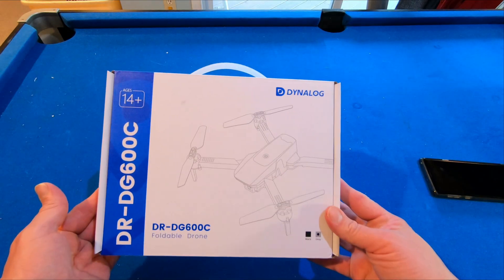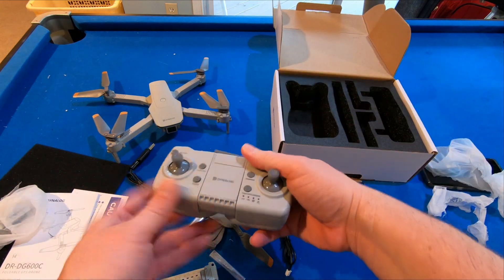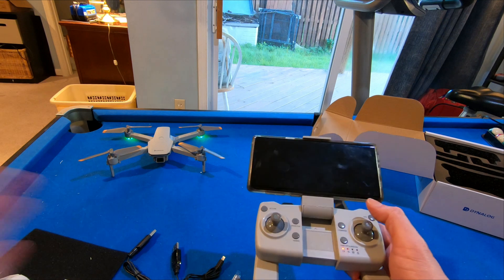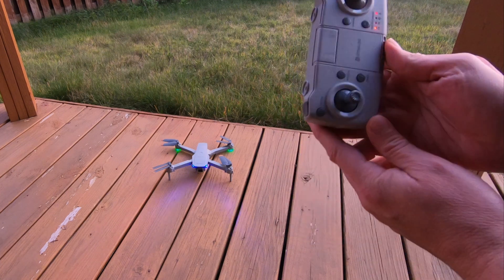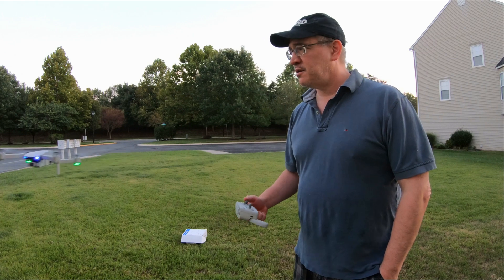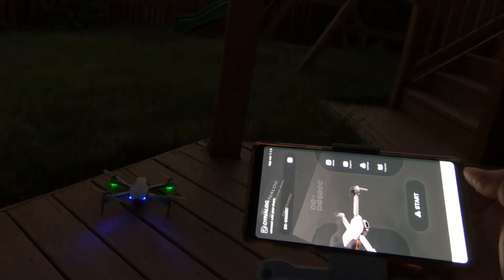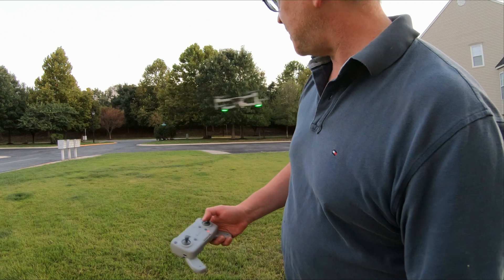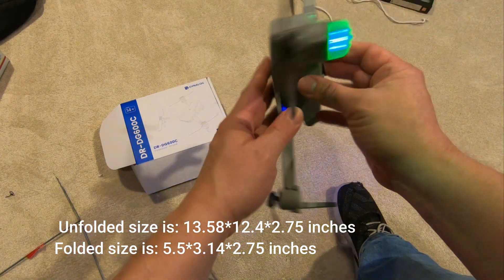Dynalog DR DG 600C foldable Mini GPS Quadcopter Drone FULL REVIEW & INSTRUCTIONS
Full review and detailed instructions for the new Dynalog DR-DG600C GPS foldable quadcopter drone with 4K Camera.   I really like the Dynalog gps drone available

A great starter quadcopter gps drone for Adults, Kids and a wide range of users of all skill levels. This foldable min RC quadcopter has features like Auto Return, Follow Me, Gesture Control, Point of Interest, Waypoints, Headless Mode, and comes with 2 Batteries.

In this video, I unbox the Dynalog drone, show you how to set it up, calibrate, set up GPS, how it flies, and return to home function. Great drone, especially at this price point.

Dynalog GPS Drone with 4K Camera for Adults, DR-DG600C RC Quadcopter with Auto Return, Follow Me, Gesture Control, Point of Interest, Waypoints, Headless Mode, 2 Batteries, Compatible with VR Glasses.

Details:
Advanced 4K Camera & 5Ghz FPV Transmission: Dynalog DG600C enables unlimited shooting possibilities. 4K Ultra HD camera captures high-fidelity photos. The optimized 120° FOV adjustable camera catches memorable moments in a wider field of view. 5G FPV transmission allows you to see the world more vividly and smoothly through your phone.
GPS Assisted Flight: Built-in upgraded GPS technology delivers excellent flight stability and Return to Home (RTH) intelligence. When the battery is low or the signal is weak (out of range), the drone will automatically and accurately return to the starting point. Or you can tap RTH to have it return. Never lose your drone.

Enjoy Your Flight: With smart features Follow Me, Point of Interest (POI) and Waypoints, flying is more interesting and exciting. Running with Follow Me mode, the drone can follow you all the time without manual operation. When hiking, you can use the Point of Interest (POI) function to take 360° shots of the scene. Set points on your phone and DG600C flies the hiking route for you in advance.

Gesture Control & Quick Share: Control your drone with simple gestures for super convenient shooting wherever you go. Just show the gesture "V" or "Palm" and the drone will take a selfie or start a video recording. You can even share your exciting moments with your family or friends on social platforms immediately through the mobile app. Come and capture all kinds of spectacular moments!

User-friendly Drone with Camera: It’s easy to fly for either beginners or experienced pilots. Integrated functions like Headless Mode, One-Key Take-off/Landing, Altitude Mode and APP control are simple to use. At sub 249 g, it does not require registration in most countries. Folded it to the size of a beer can and travel light. Charge 2 batteries at the same time for 2.5h to get about 30 mins flight time in total.

On this channel, I do Tech product reviews such as Electric Skateboards, Longboards, Drones, Cameras, audio and technical, tips tricks, innovative Ideas and cool Sports Tech stuff.

Or just stop by to say hello and visit me on twitter too @

🎥 I made this video using Filmora Software.
Easy to use and I love it. Here's a link for 30 day trial.